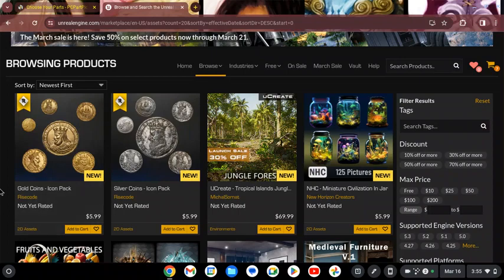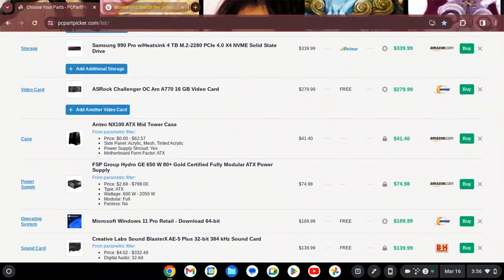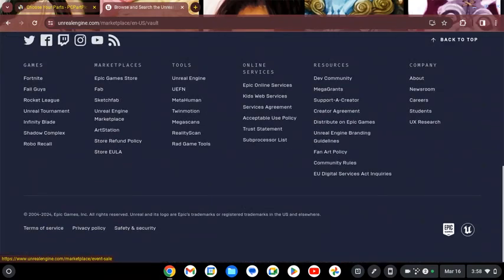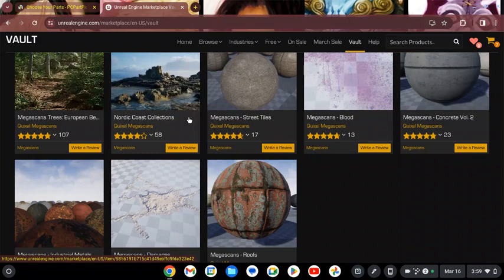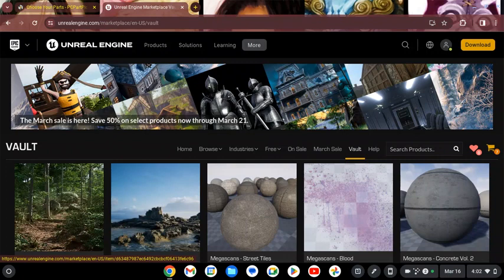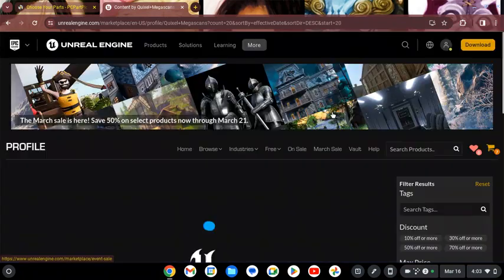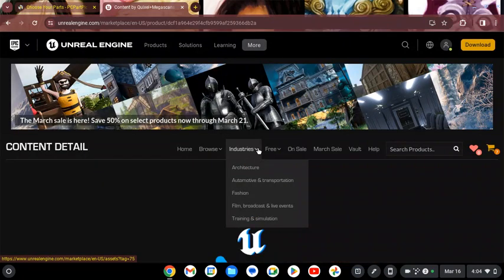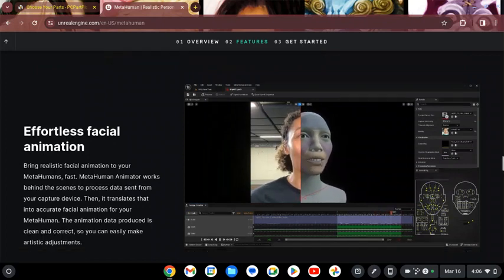Welcome to the enigma